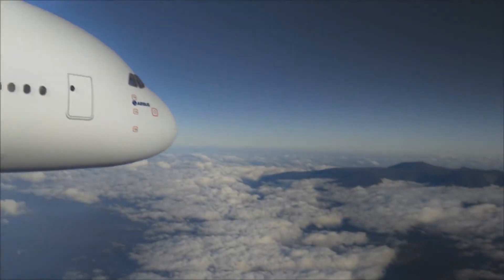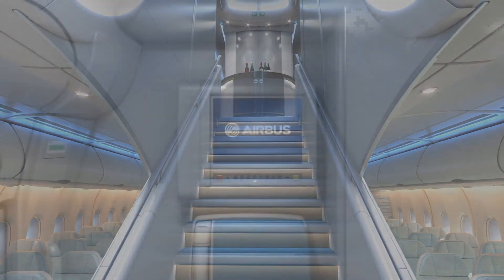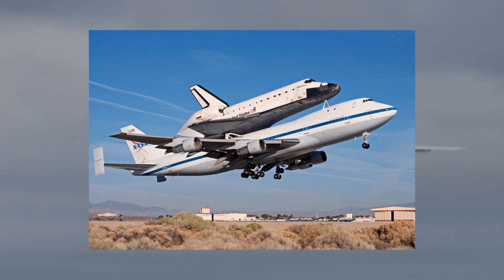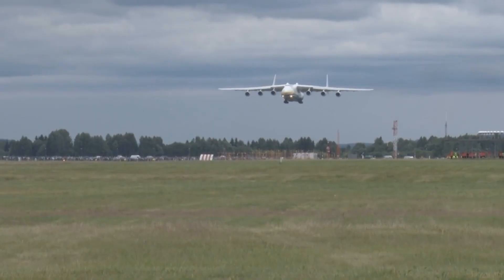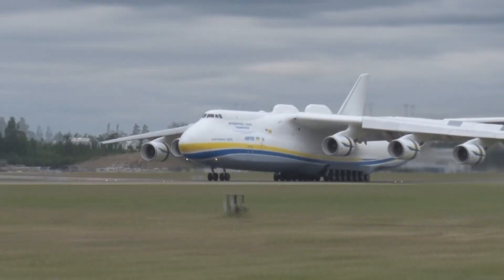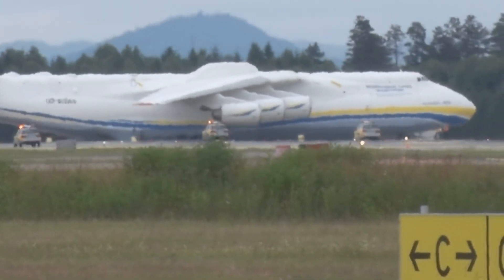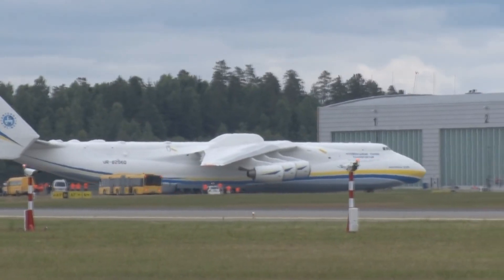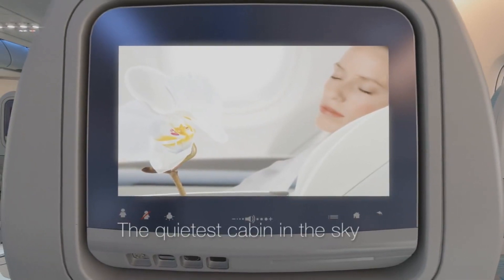Massive Airplanes - Airbus A380 vs Antonov 225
Hey guys welcome to a brand new video. Today we will be taking a look at the worlds largest passenger jet and the worlds largest cargo jet.

First lets introduce the European built Airbus A380 - The Airbus A380 is a wide-body aircraft manufactured by Airbus. It is the world's largest passenger airliner. Airbus studies started in 1988 and the project was announced in 1990 to challenge the dominance of the Boeing 747 in the long haul market.

Next the Ukrainian built Antonov AN-225 - The Antonov An-225 Mriya is a strategic airlift cargo aircraft that was designed by the Antonov Design Bureau in the Ukrainian SSR within the Soviet Union during the 1980s. It was designed to airlift the Energia rocket's boosters and the Buran orbiter for the Soviet space program. The An-225's original mission and objectives are almost identical to that of the United States' Shuttle Carrier Aircraft.
So in two very different ways they were built to rival variants of the famous Queen of the Skies the Boeing 747.

World's Largest Planes - Airbus A380 vs Antonov AN 225
World's Largest Aircraft - Airbus A380 vs Antonov AN 225